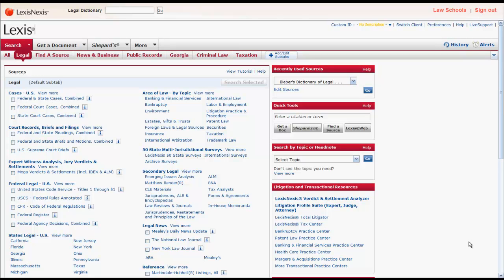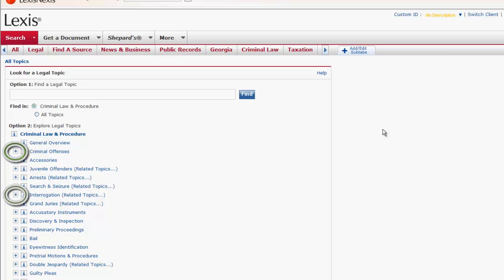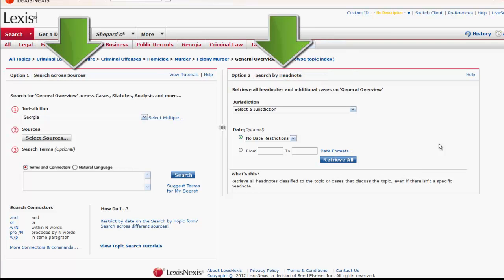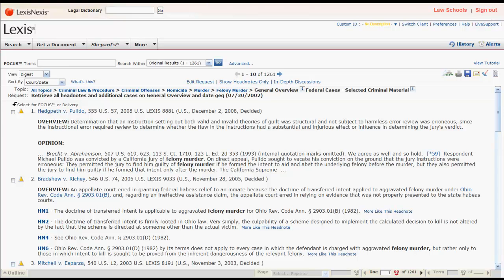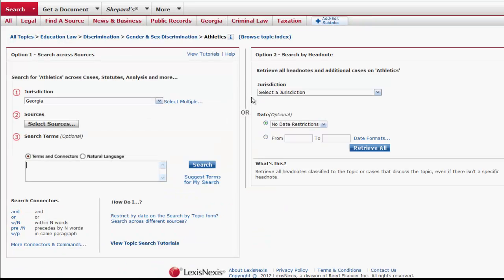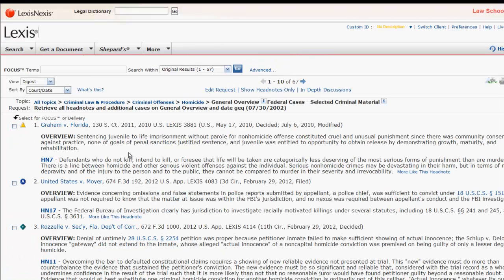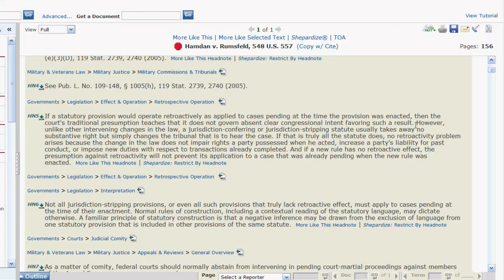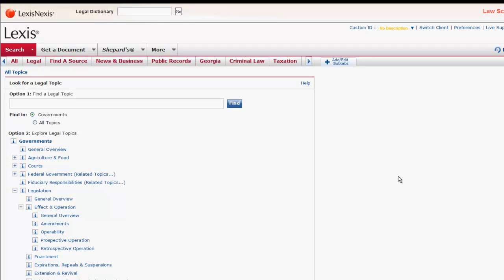Headnotes in Lexis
This is a brief introduction of how to use headnotes in Lexis.
For best visuals, watch in 720p.
Created by Georgia State University College of Law Library